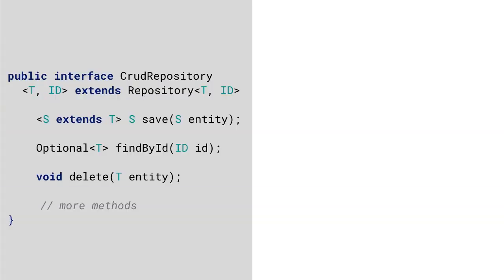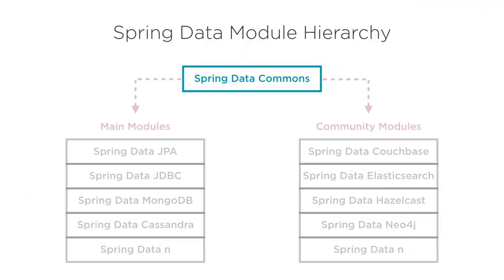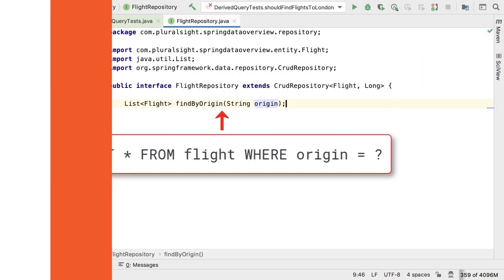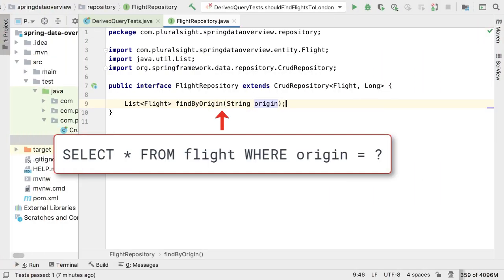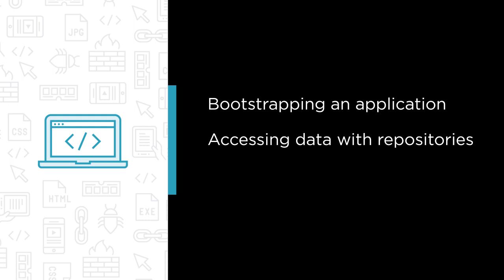Spring Skills: Spring Framework: Overview of Spring Data Course Preview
Join Pluralsight author Andrew Morgan as he walks you through a preview of his "Spring Framework: Overview of Spring Data" course found only on Pluralsight.com. Build your technology skills with Andrew’s help by learning  how to easily set up a Spring Data project using a Spring Boot Starter, how to use Spring Data repositories to easily query data in a data-store agnostic manner, and more. Visit Pluralsight.com to start learning Spring Framework skills today!